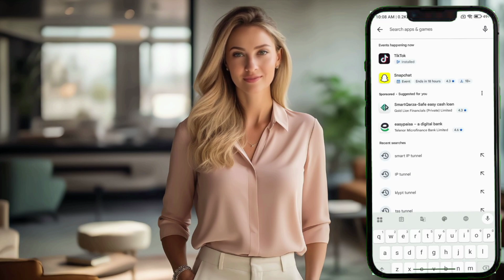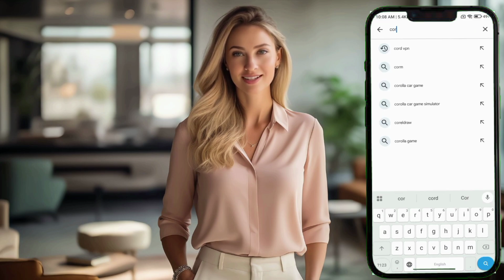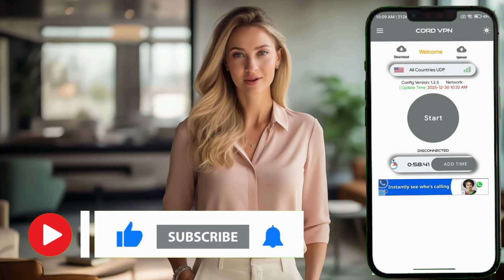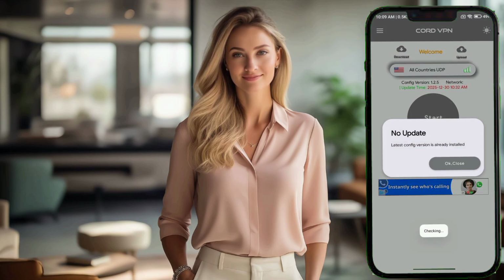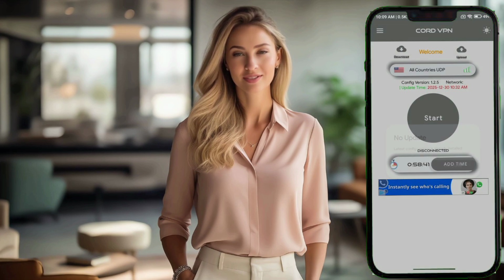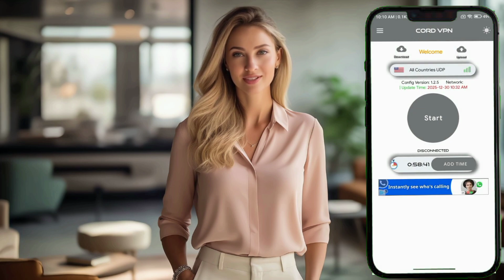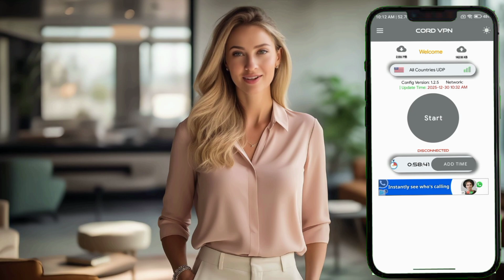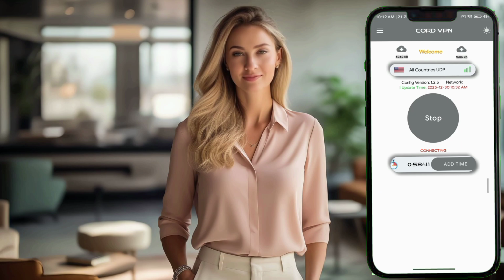Cord VPN Setup Guide | Fast & Secure VPN for Android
Learn how to use Cord VPN on Android for better internet security and faster browsing. This tutorial covers installation from the Google Play Store, server selection, network configuration, and how to start the VPN connection easily.